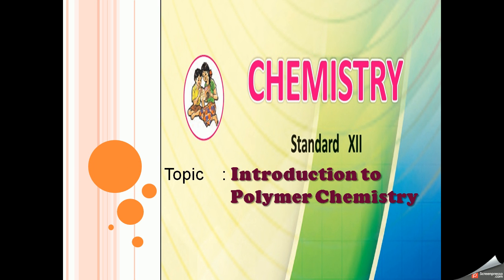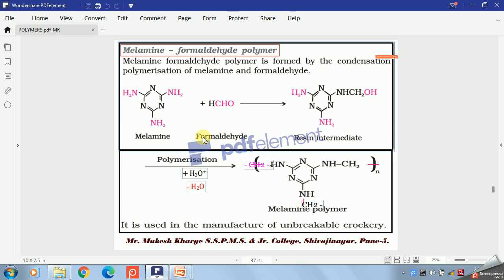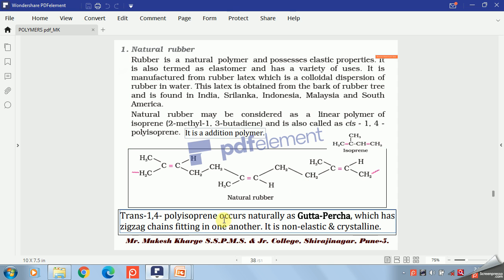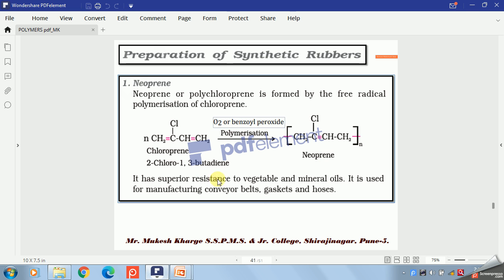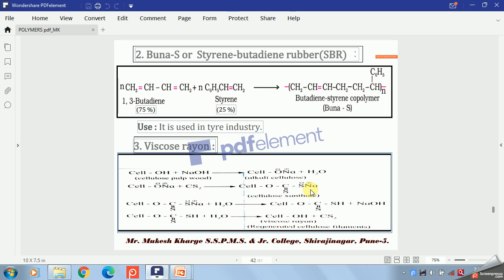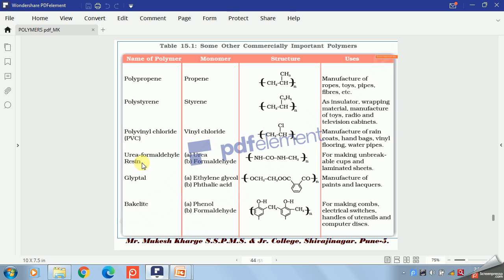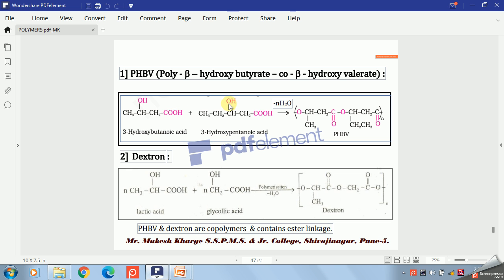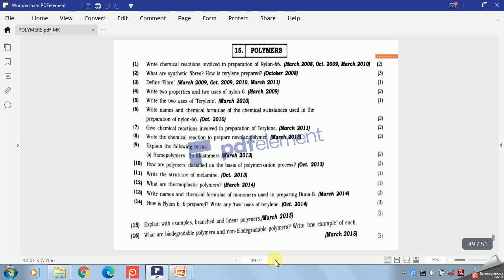POLYMERS3- Some Important Polymers, Biodegradable polymers, MUKESH KHARGE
POLYMERS3- Some Important Polymers : Bakelite (Phenol-formaldehyde polymer), Melamine-formaldehyde polymer; Natural rubber, Vulcanization of rubber, Synthetic rubbers : Buna – S, Buna – N, Neoprene, Viscose rayon; Biodegradable polymers : PHBV, Dextron, Nylon-2-Nylon-6 MUKESH KHARGE